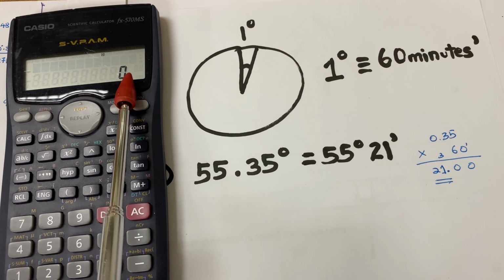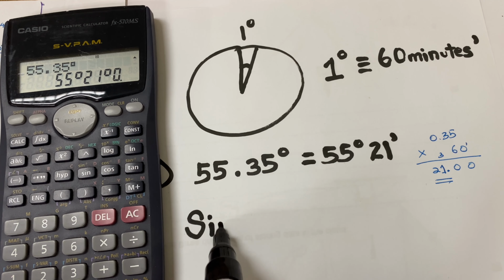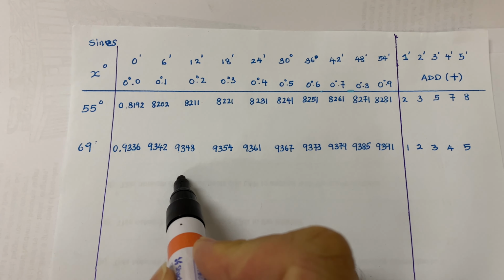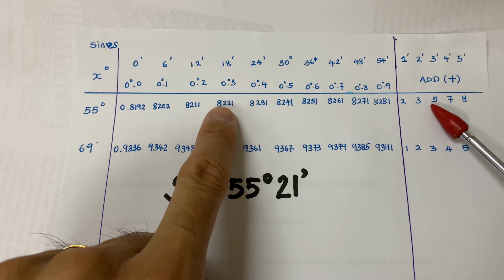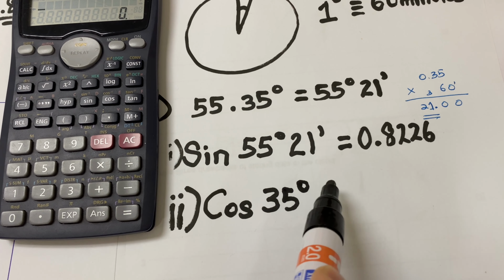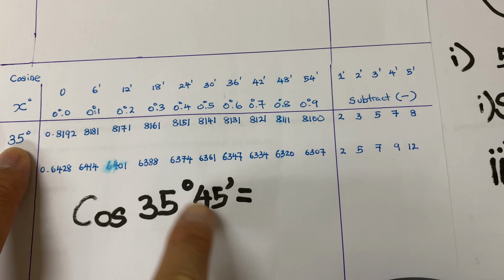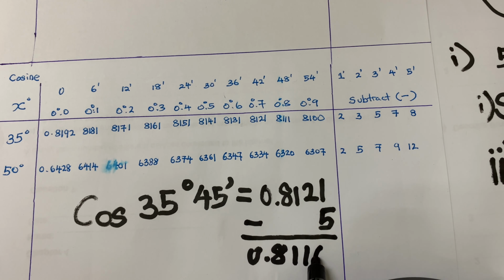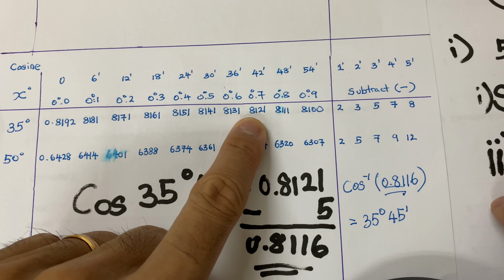How to use four figure log table to find trigonometry value using angle and minute format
This video first show the convention between decimal angle to angle minute. Then a four figure log table is use to demonstrate how to use the table.